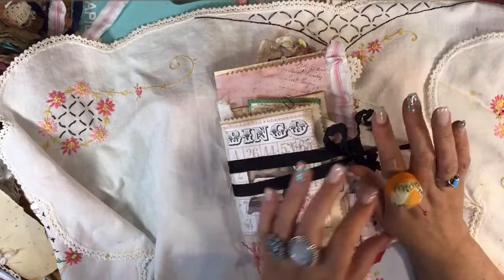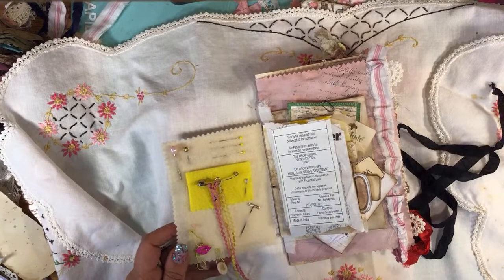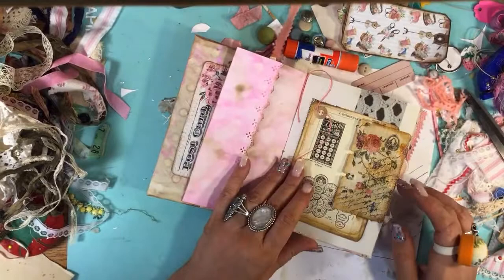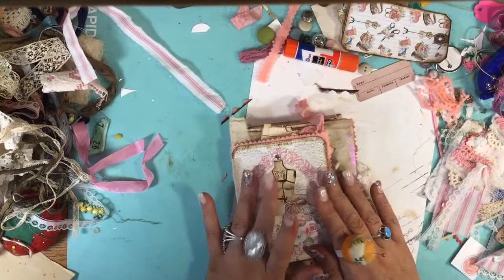Needle book envelope journal part 5 decorate pages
Show and tell,decorate a few pages
Black and white die cuts
Sewing kit